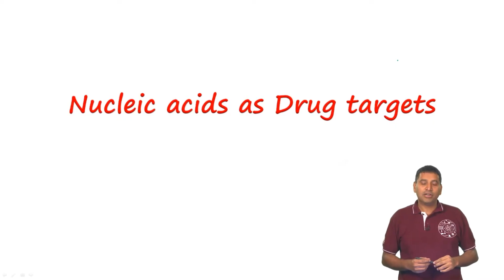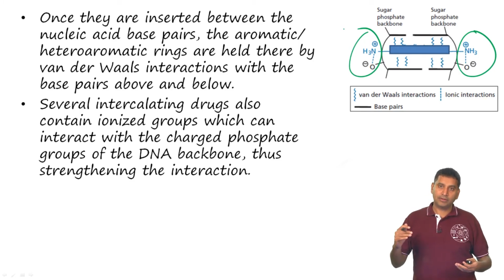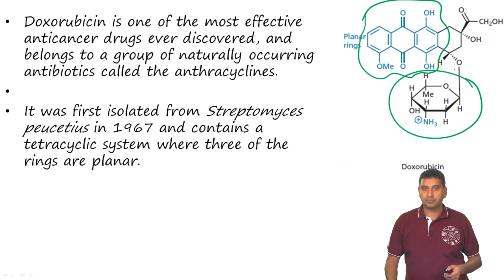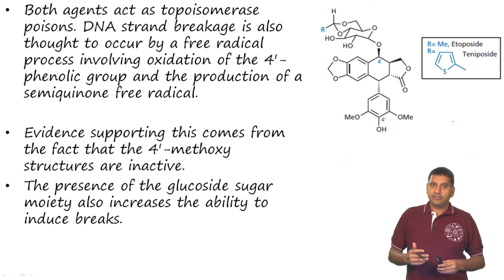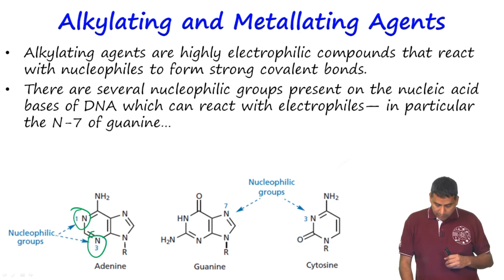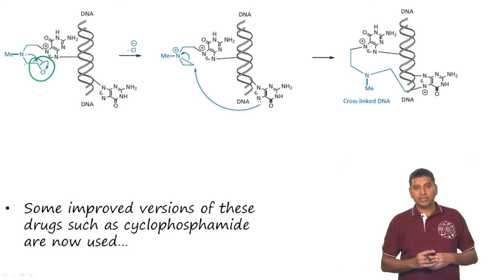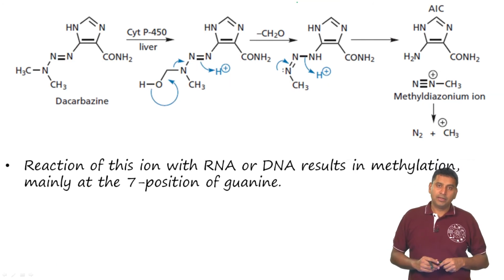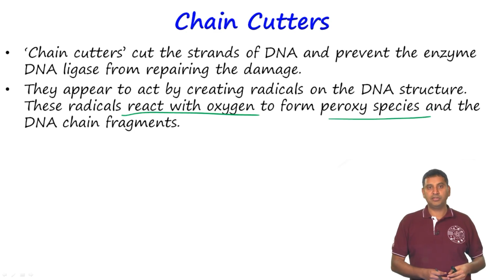Nucleic Acids as Drug Targets Part-I